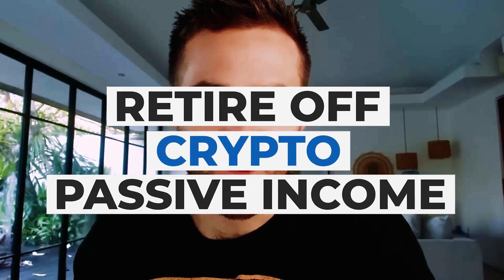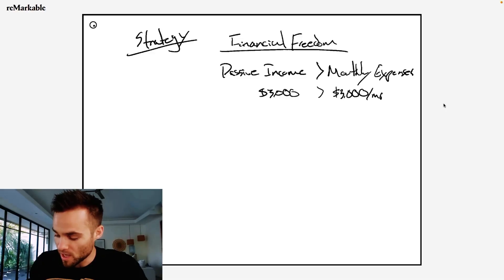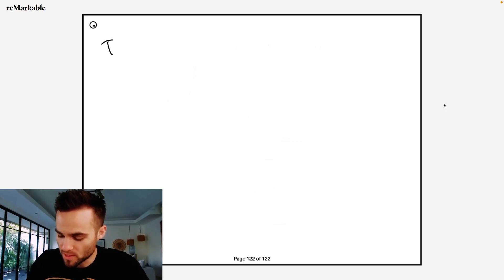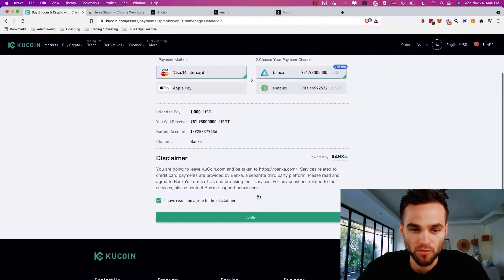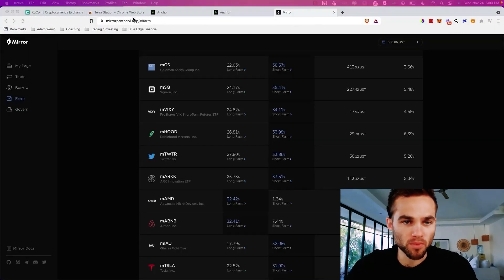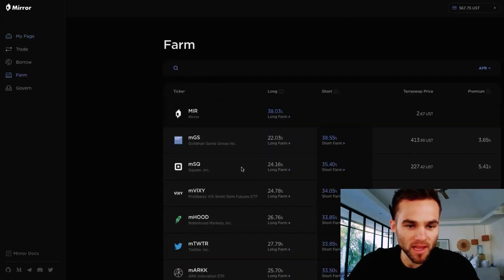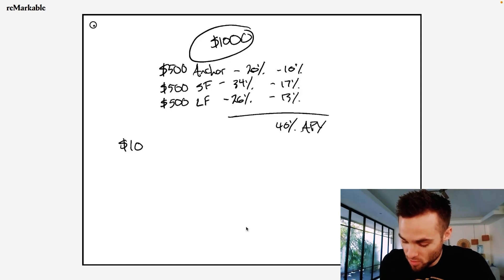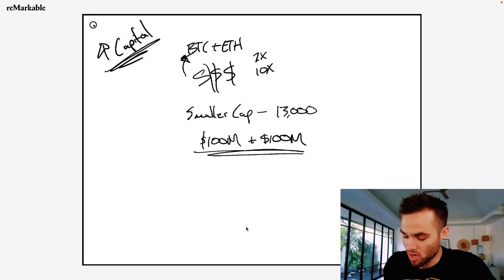Earn 45%+ APY On Stablecoins | Anchor + Mirror (Full Tutorial)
Earn 45%+ On Stablecoins | Anchor + Mirror  (Full Tutorial)

In this video Adam breaks down his favorite crypto passive income strategy...

Using Anchor protocol and Mirror protocol on the Terra / Luna ecosystem.

Adam breaks down why this strategy is so powerful & walks you through a click-by-click tutorial.

You'll also discover:

- Anchor protocol strategy for earning 20% APY
- Anchor protocol tutorial for stablecoin passive income
- Mirror protocol strategy for yield farming an additional 25%+ APY
- Mirror protocol tutorial for best stablecoin APY
- Anchor protocol explained & mirror protocol explained